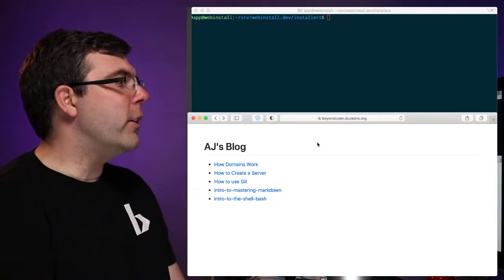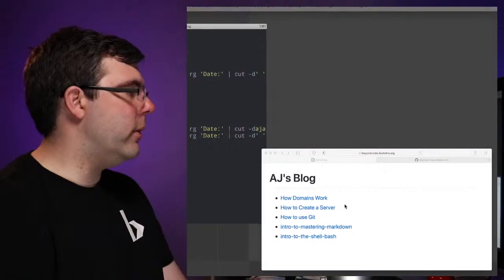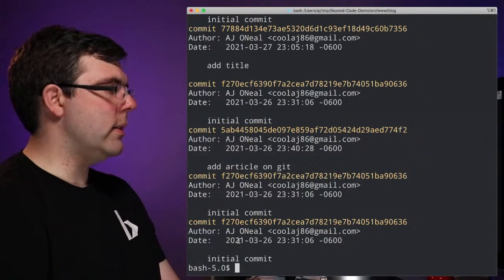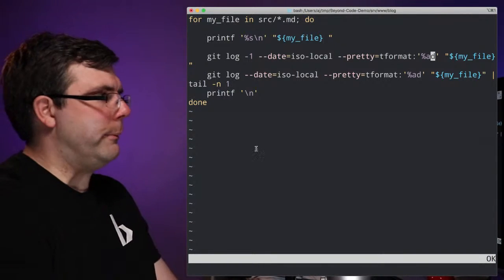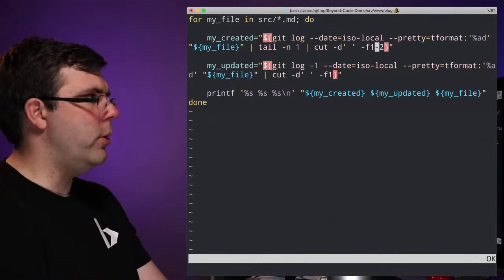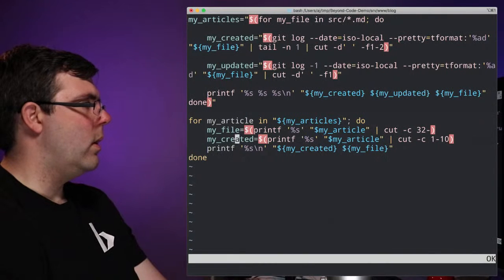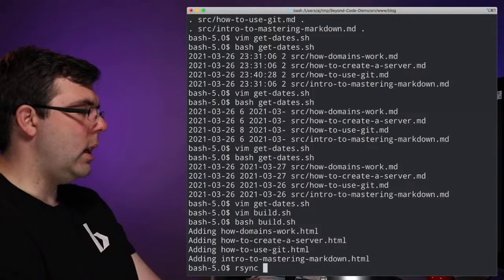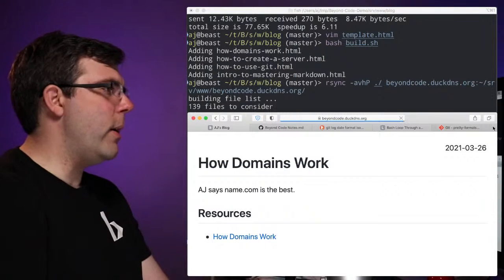Beyond Code Live 015 - StackOverflow Driven Development: Add Dates to our Blog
Many times, especially as a beginner, it's important to learn and understand what you're doing and why. For everything else, there's StackOverflow - a programmer site with lots of good (and bad) answers for... everything.

Tonight we're going to add dates to our blog based on the times in our git database. This turns out to be much more complex than you'd expect - for a variety of reasons.